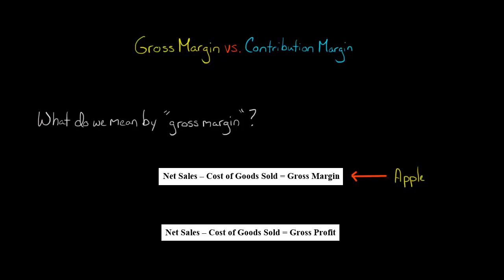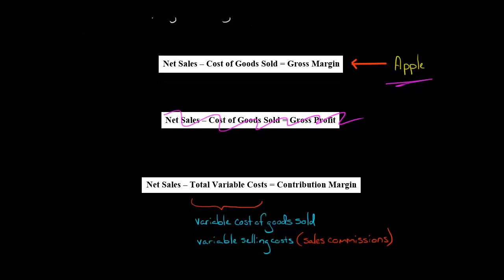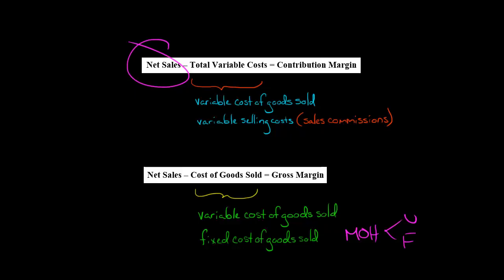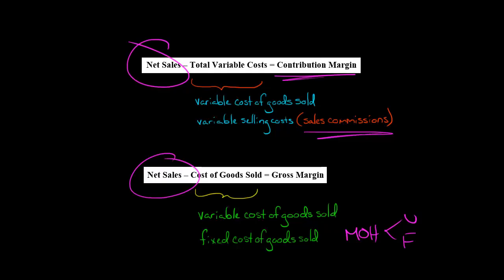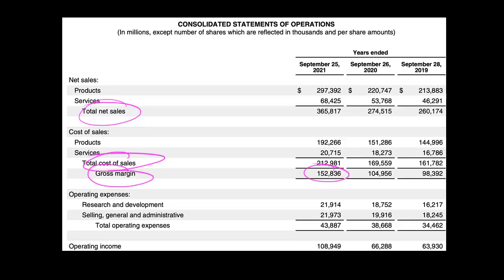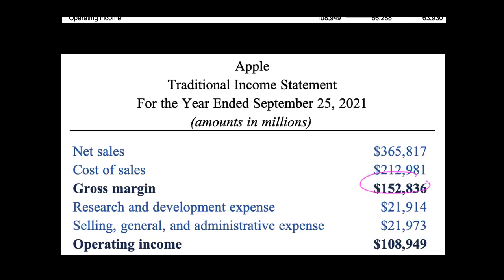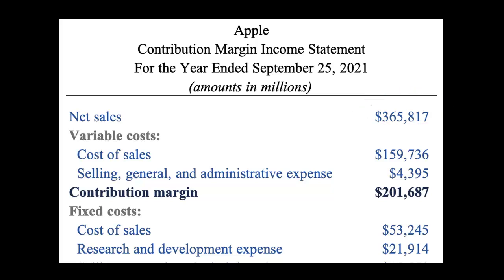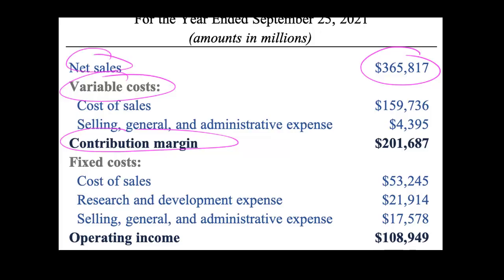Gross Margin vs Contribution Margin Formula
People sometimes use the terms gross margin and contribution margin interchangeably, but they’re not the same thing.

Most companies (e.g., Apple) define gross margin as the difference between net sales and cost of goods sold (or cost of sales):

Gross Margin = Net Sales – Cost of Goods Sold

Contribution margin, on the other hand, is calculated by subtracting total variable costs from net sales:

Contribution Margin = Net Sales – Total Variable Costs

Thus, both gross margin and contribution margin start with net sales and then subtract costs.  But here's the difference
• With gross margin you subtract cost of goods sold (or cost of sales)
• With contribution margin you subtract total variable costs

For a manufacturer like Apple, cost of goods sold includes some fixed costs (the fixed component of manufacturing overhead).  Thus, some fixed costs are deducted when you calculate gross margin.  This is a key difference, because fixed costs are never deducted when calculating the contribution margin.

Another difference is that all variable costs are subtracted from net sales when calculating the contribution margin.  This includes variable selling costs like sales commissions.  This is another key difference, as sales commissions are never deducted when calculating the gross margin.
ACCESS INDEX OF VIDEOS
CONNECT WITH EDSPIRA
CONNECT WITH MICHAEL
ABOUT EDSPIRA AND ITS CREATOR